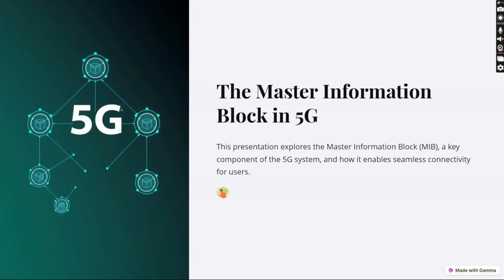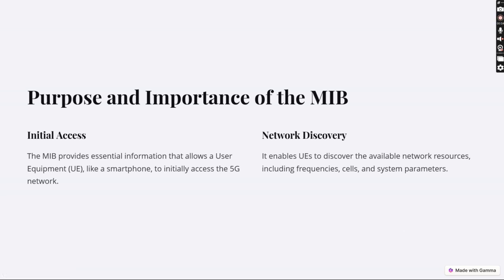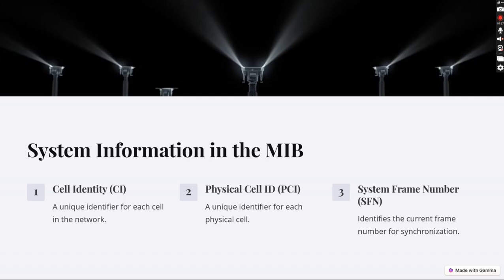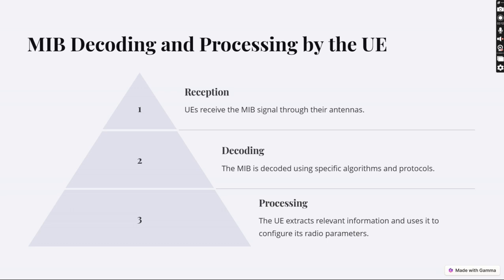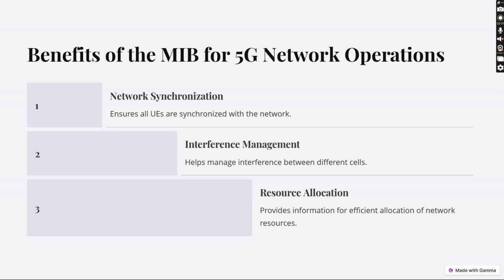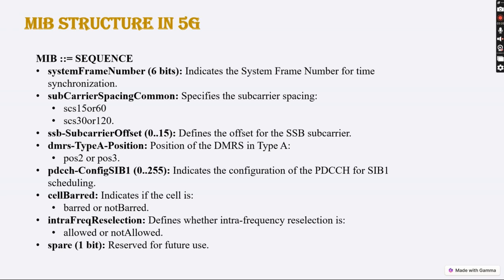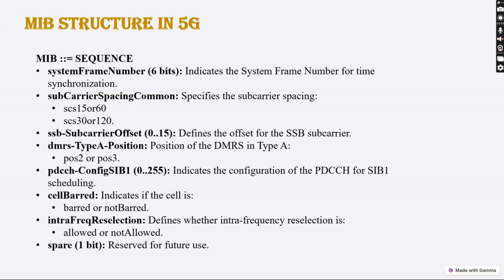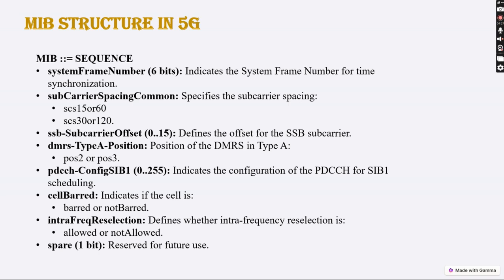Mastering MIB in 5G | Broadcast Information Explained!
Unlock the secrets of MIB (Master Information Block) in 5G technology! 🚀 Learn how this critical broadcast information impacts your 5G network's performance and functionality. Perfect for telecom enthusiasts, engineers, and anyone looking to dive deeper into 5G concepts. 📡